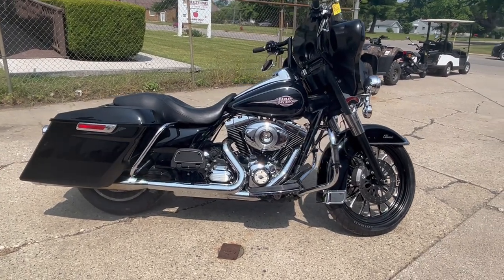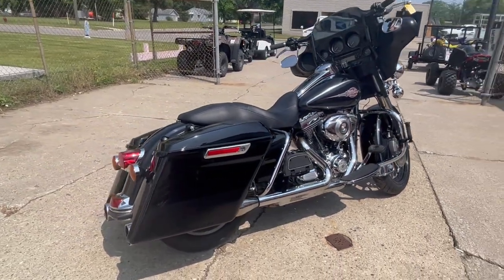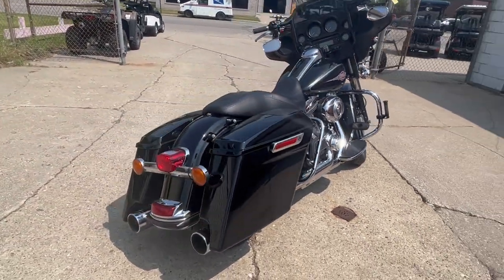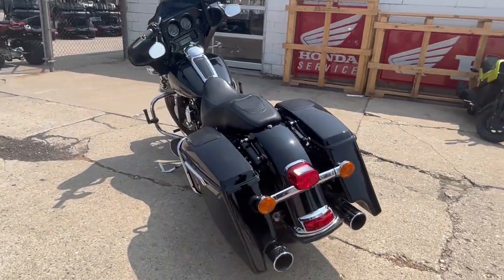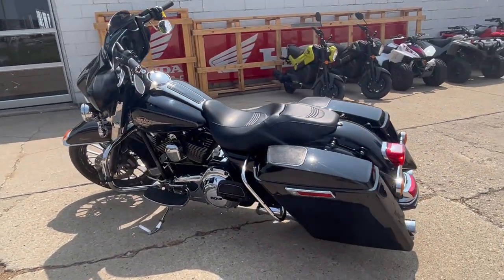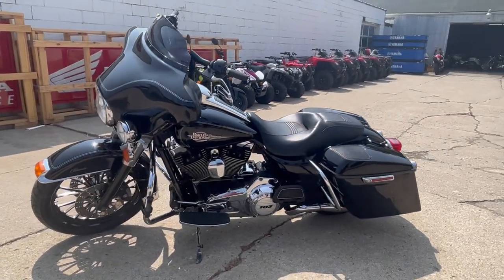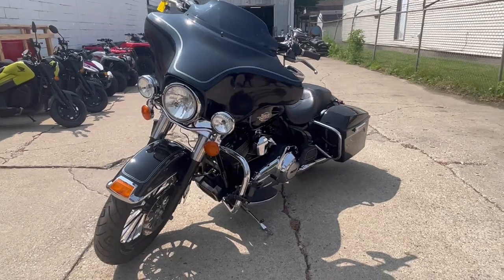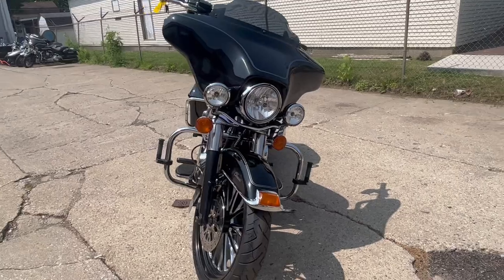USED 2012 HARLEY BIG WHEELED BAGGER FOR SALE IN MI U6961